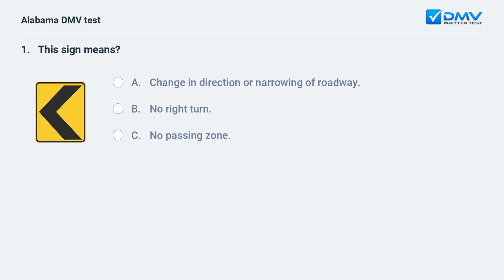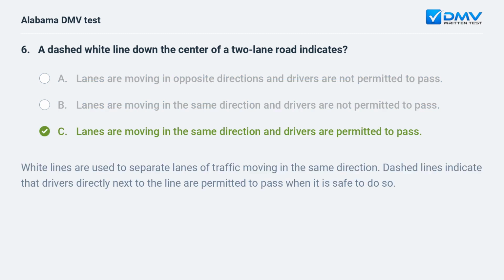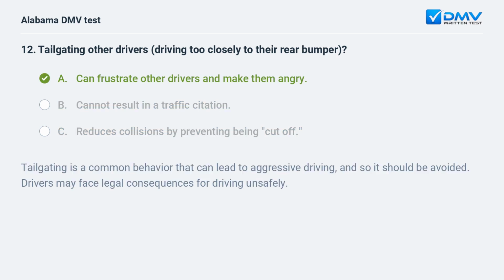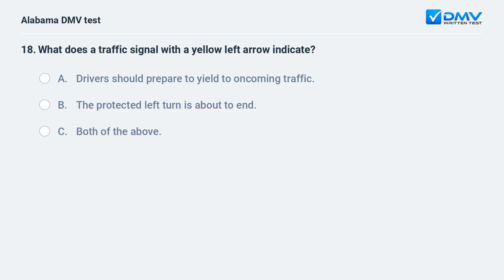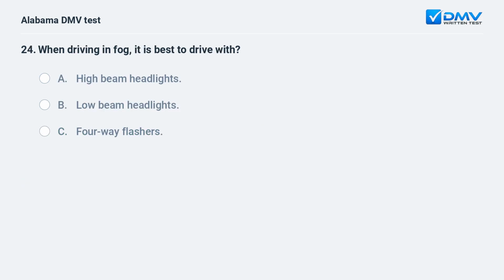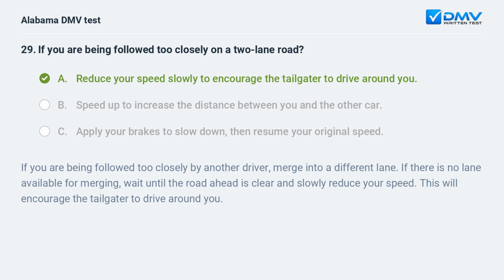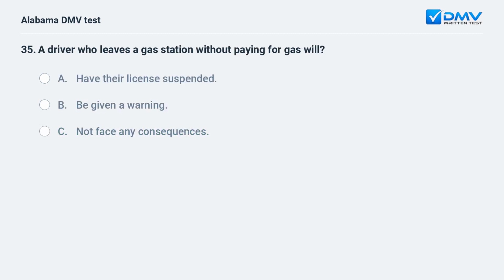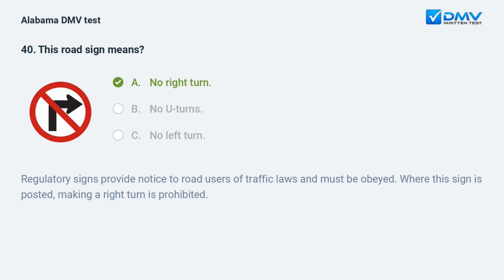2024 Alabama DMV Written Test #2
Ace your 2024 Alabama DMV Written Test On your First Try. 100% Free. 99% Success Rate. Practice Now! Real Drivers Test Questions & Answers from your local DMV.

Introduction: 00:00
Question 1:  00:06
Question 2:  00:40
Question 3:  01:13
Question 4:  01:53
Question 5:  02:30
Question 6:  03:17
Question 7:  04:17
Question 8:  04:42
Question 9:  05:21
Question 10:  05:58
Question 11:  06:25
Question 12:  07:02
Question 13:  07:40
Question 14:  08:28
Question 15:  09:09
Question 16:  09:54
Question 17:  10:34
Question 18:  11:01
Question 19:  11:36
Question 20:  12:13
Question 21:  12:47
Question 22:  13:29
Question 23:  14:05
Question 24:  14:51
Question 25:  15:23
Question 26:  16:04
Question 27:  16:29
Question 28:  17:03
Question 29:  17:53
Question 30:  18:42
Question 31:  19:23
Question 32:  20:09
Question 33:  20:34
Question 34:  21:23
Question 35:  22:07
Question 36:  22:47
Question 37:  23:29
Question 38:  24:07
Question 39:  24:43
Question 40:  25:24